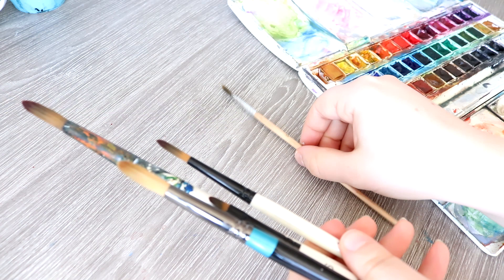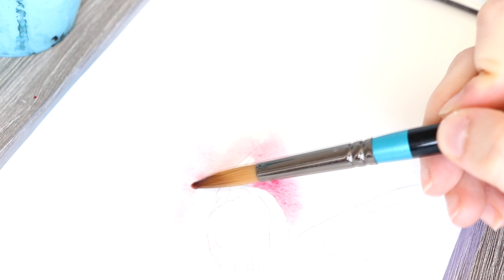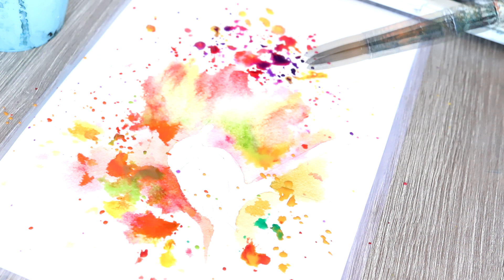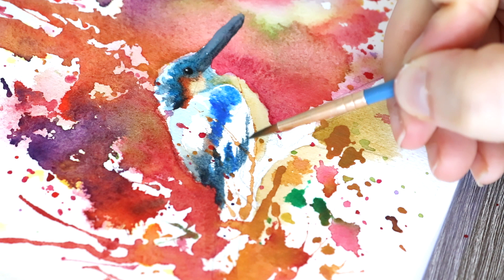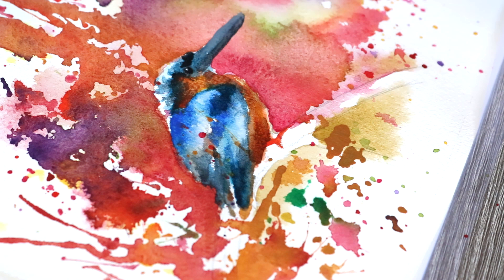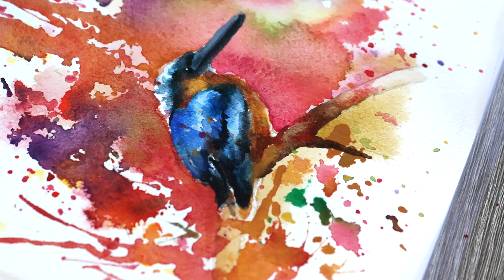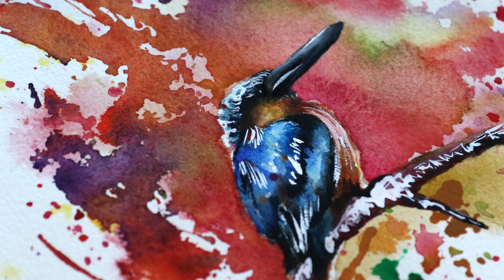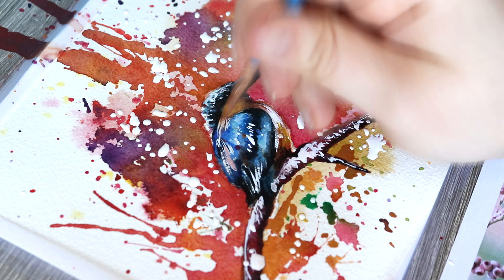How to Paint a Kingfisher in WATERCOLORS | Tips & Techniques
Today we are taking a look at how I created a loose, expressive, and colourful watercolor painting and talking through my top tips & techniques for using watercolors!

♦ ⚫ ♦ 3 NEW ART RELATED VIDEOS EACH WEEK ♦ ⚫ ♦
 Materials/ Equipment used::
♦ Winsor and Newton cotman watercolor set. (45 half pans)
♦ Arches cold pressed paper, 140lb/ 300gsm/2.
♦ Daler Rowney aquafine paintbrushes and Daler Rowney sable rounded brush heads.
♦ Magic scotch tape.
♦ Small precision paintbrush.
Recording/ Editing Software:
♦ Canon 200DSLR